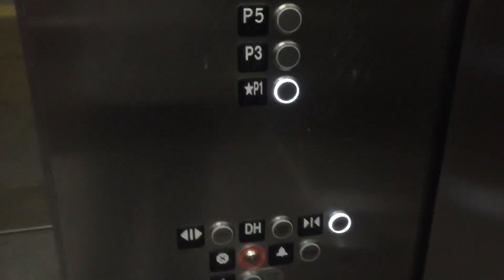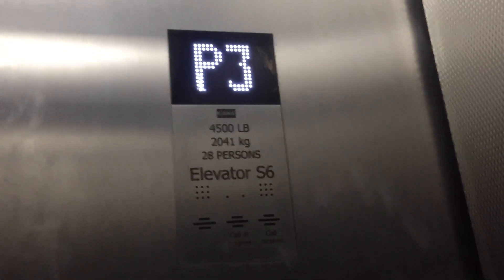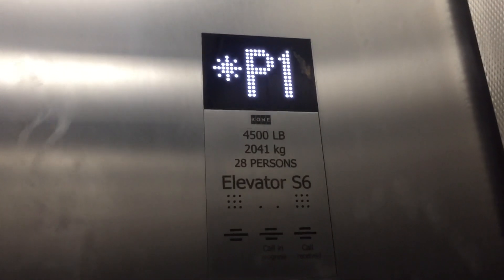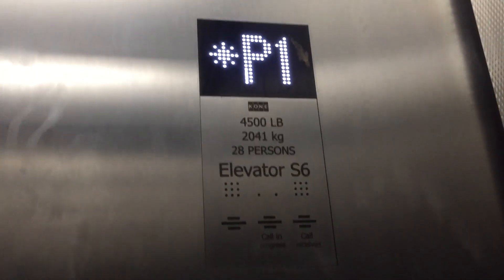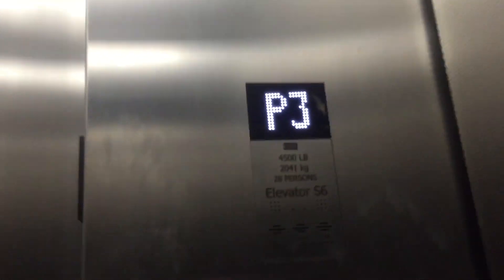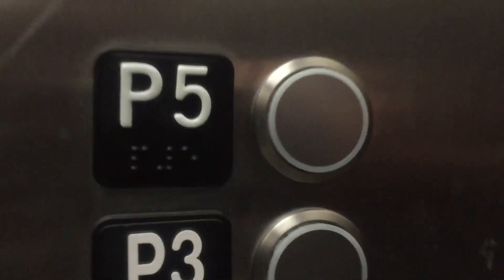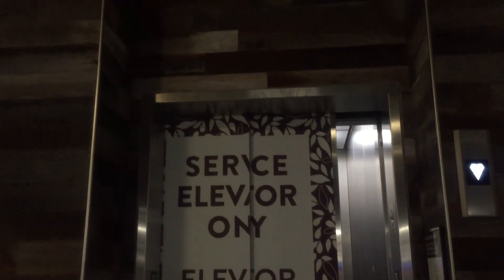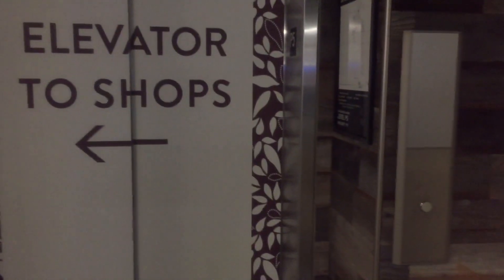NEW KONE Ecospace MRL Traction Service Elevator @ Westfield UTC, La Jolla, CA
VERY NICE for a service cab!!! Installed in 2017